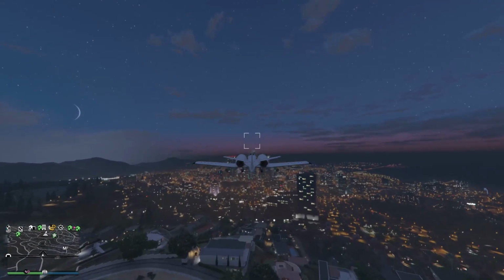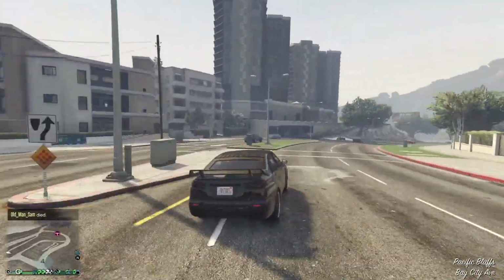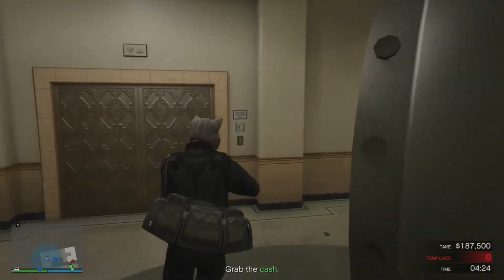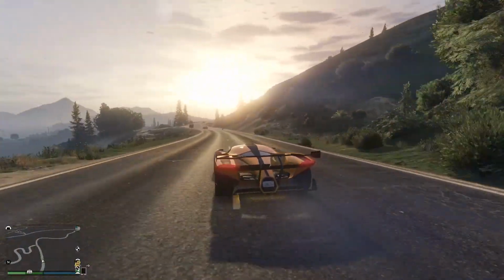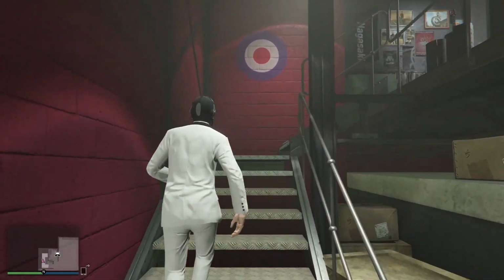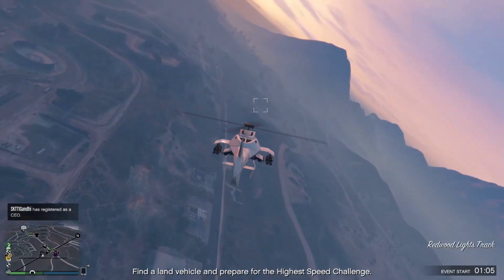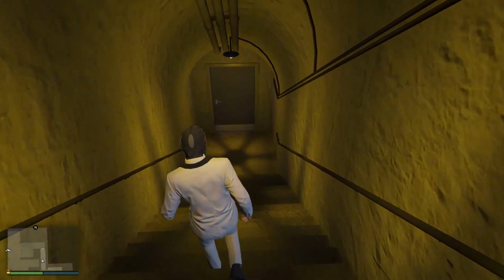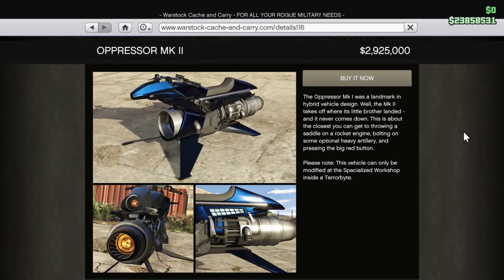GTA Online - Broke To 100 Million Ultimate 2020 Guide *timestamps below*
Hey guys, Zisto here! In this video I will be showing you how to go from broke to rich in five easy steps. Specifically, I will be taking you through everything you need to do to build businesses, grow wealth, and reach 100 million dollars in GTA Online. This will be the first video in a series I am making to help you become the best GTA Online player you can be.

Timestamps:
Phase 1 (Broke) - 2:42
Phase 2 (Heists) - 7:51
Phase 3 (Import Export) - 12:14
Phase 4 (Passive Businesses) - 14:29
Phase 5 (Road To 100 Million) - 20:43
Final Tips (Important) - 24:45

Heist Guide: [In Progress]
Active Business Guide: N/A
Passive Business Guide: N/A
Casino Heist Guide: N/A